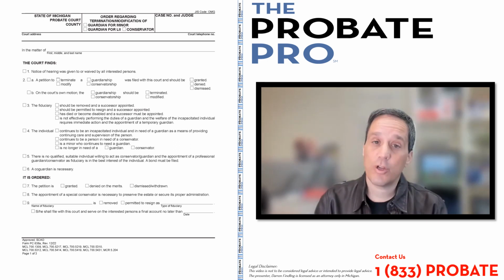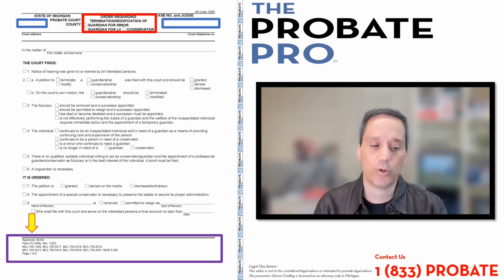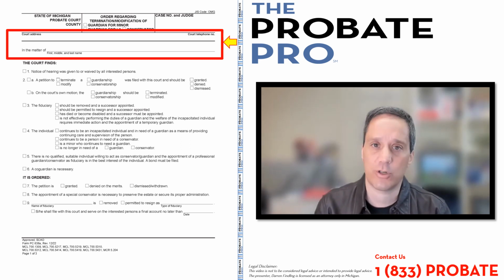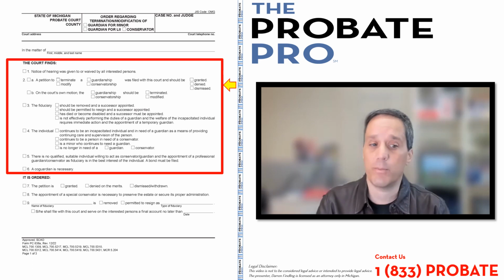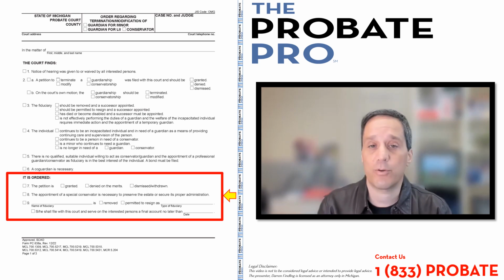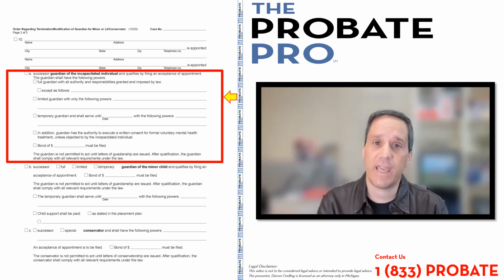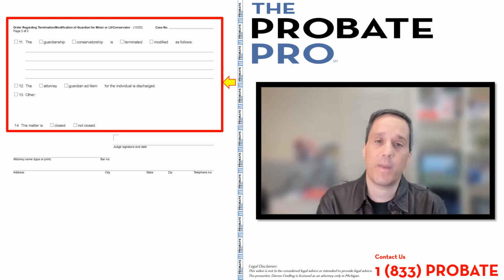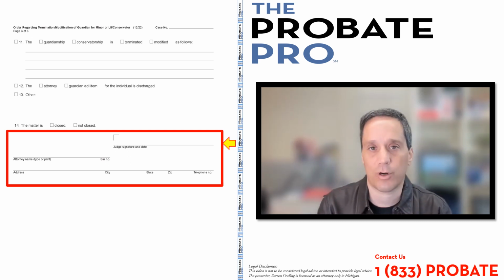Order Regarding Modification/Termination of Guardian/Conservator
Darren Findling of The Probate Pro discusses the Order Regarding Modification/Termination of Guardian/Conservator.

Addresses:

Michigan Office:
414 W. Fifth Street

Illinois Office:
1525 East 53rd Street, Ste 439

Florida Office:
941 West Morse Blvd., Suite 100

The Order to Allow for a Termination or Modification of a Guardian of a Minor, Guardian of an Adult, or a Conservator. Hi, I'm Darren Findling of The Probate Pro and we're going to cover a particular and very versatile SCAO form called SCAO pc638 a PC for probate court SCAO stands for State Court Administrative Office this is the court form used following a hearing on a petition to either modify a guardian or conservatorship or to terminate a Guardianship and conservatorship so when I use the term versatile I meant that it is used for a variety of proceedings at the Probate Court as you can see from the top there are various check boxes that you can utilize to identify whether this involves a guardian of a minor a guardian for an lii which is an adult or a conservator in the bottom left corner you'll notice that the yellow arrow is pointing at a variety of statutes and court rules these statutes and court rules are governed by epic the Estates and protected individual code and there's a lot of statutes and court rules that govern this particular form because it is so versatile and is used in so many different proceedings we always urge you to work with a skilled competent probate practitioner when navigating through the Probate Court these are not easy things to do they're not always intuitive and of course having a skilled competent probate lawyer will allow them to be able to guide you through the process and understand the statutes and court rules that are in effect let's work our way through the document at the top left corner is the county of venue and then the top right corner is the case number and the judge's information the court address is reflected there and then in the matter of is the name of the person that this document is effective for now this doesn't apply for deceased Estates is only for those people that are alive in the form of a Guardianship and conservatorship remember guardianship to guard over an individual conservatorship to conserve assets I've done many videos explaining the petition for the appointment of a guardian, conservator you can look through our database for those instructions as well as the forms as you work your way through the document these are the findings of the Court one is the notice of hearing as required by the coral MCR 5.125 and that it identifies whether you're asking the court in paragraph two to either terminate modify a guardianship conservation or maybe it's both and whether it's granted denied or dismissed the second check box is that the court can on its own motion meaning without the request of somebody filing a petition modify or terminate the guardianship or conservatorship now the second part is that the fiduciary should be removed in a successor appointed or various things that the court can do rather than filling it in and writing it in the core can use these very convenient check boxes to identify whether for example there needs to be a guardian in place whether the minor needs to continue to have a guardian etc. so again it's a very versatile form that can be used in a quick form for the judges following it court hearing in addition number five identifies a very particular case in which there's no suitable family member or individual to serve in that role and there's a professional fiduciary that's going to get appointed Professional Guardian or conservator and then in six whether a co-guardian is necessary the next part identifies the court order so first above are the findings and then kind of a repeat here in the Court's orders and again whether it should be granted denied on the merits or